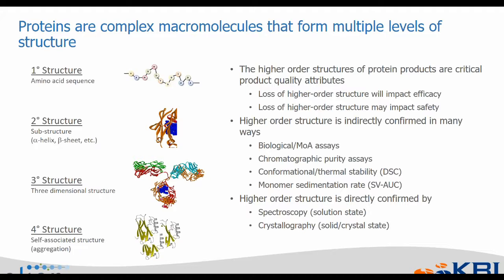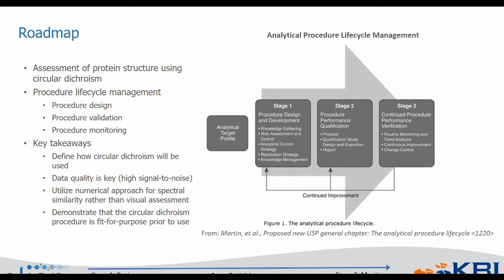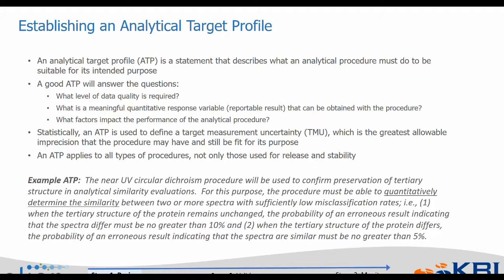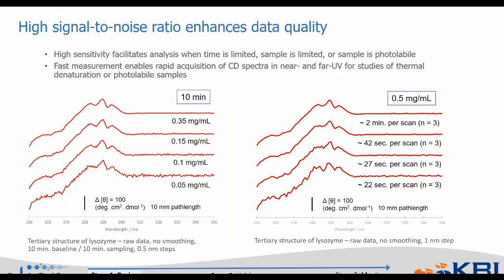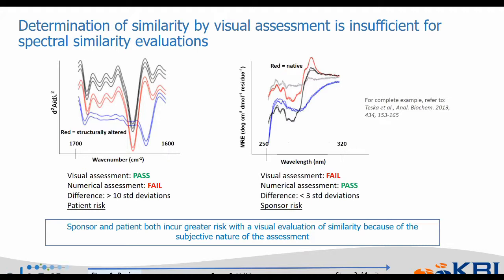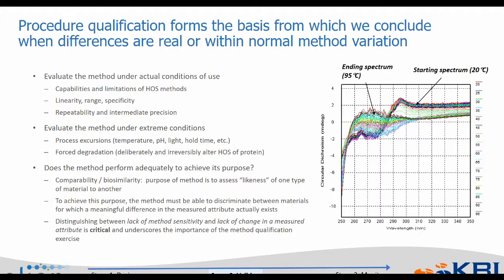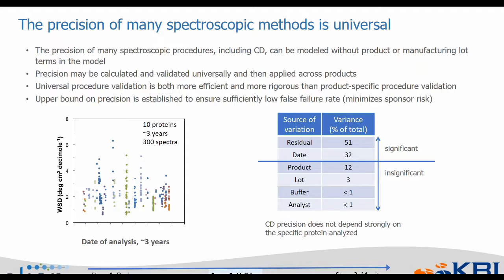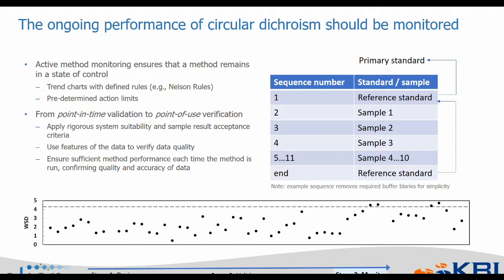Using Circular Dichroism to Quantitatively Compare the Higher Order Structure of Protein Biologics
Join Dr. John Garrison, in this webinar on the expanding role of circular dichroism (CD) in biopharmaceutical development.

In this webinar, Dr. Garrison explores how CD is used to characterise protein higher-order structures, ensuring product safety, efficacy, and quality. He delves into quantitative approaches for assessing protein structural similarity and highlights the importance of robust analytical methods in regulatory applications.

Key Insights:
• The principles of CD spectroscopy and its role in analysing protein secondary and tertiary structures.
• Enhanced data accuracy through dual-polarising prisms and solid-state detector technology.
• Applications of CD in studying protein-ligand interactions and biopharmaceutical stability.
• Case studies illustrating the use of CD spectroscopy for structural analysis in protein-based therapies.

Discover how Dr. Garrison's expertise transforms the use of circular dichroism in biopharmaceutical research!